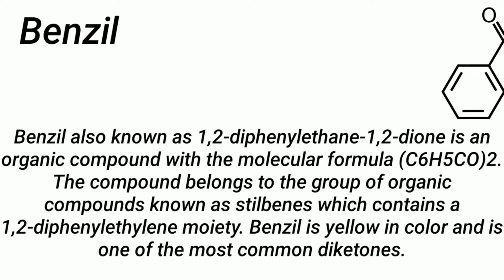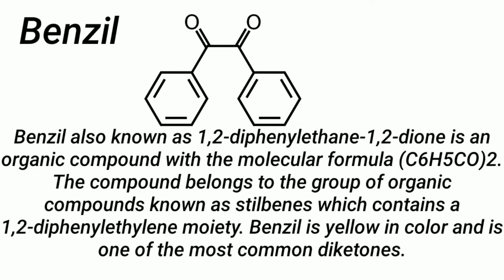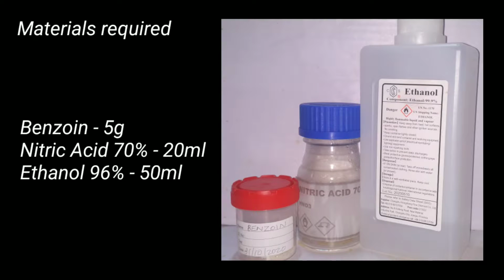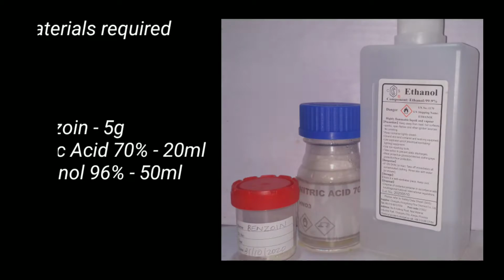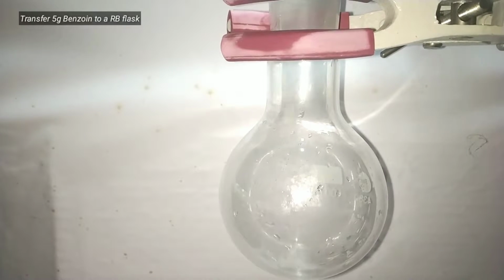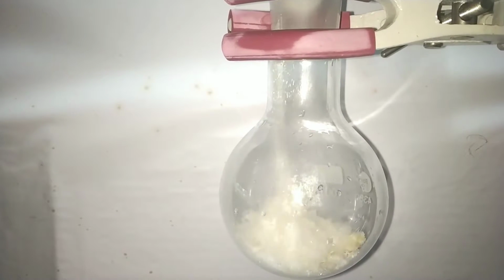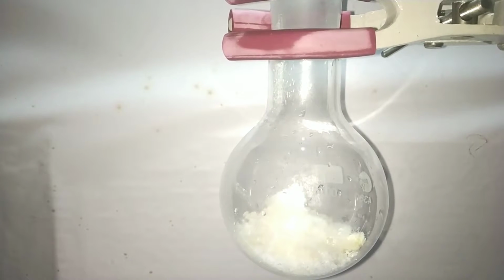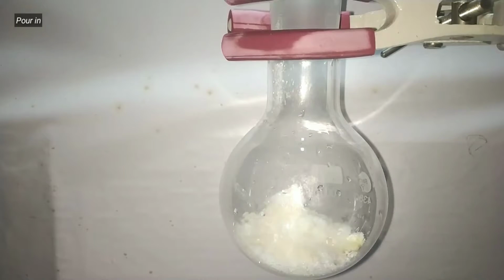Benzil : Organic synthesis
Hello friends , in this video we synthesise benzil by the oxidation of benzoin

Benzil paves the way to synthesis of many organic molecules, hence is one of the building blocks in organic chemistry

be safe in home during this pandemic season and try to watch all my videos.

This video has been recorded and edited with much effort and difficulty. Lack of proper equipment and chemicals can make video look unfinished.

Or

If you have any suggestions on new videos , modification to be done or queries regarding any content or anything you don't understand or complaints regarding any of the contents,

Intro music courtesy.